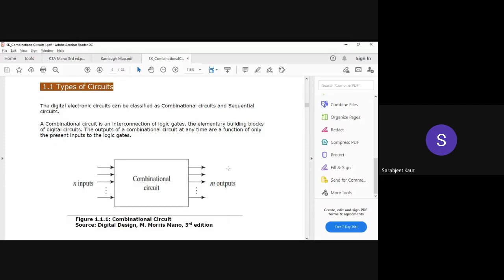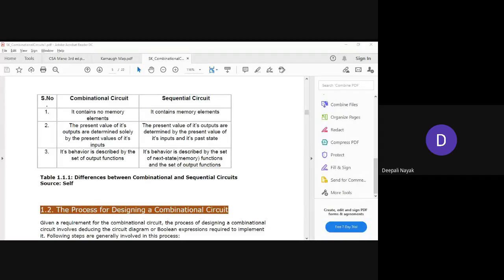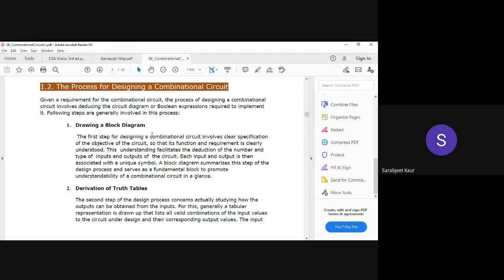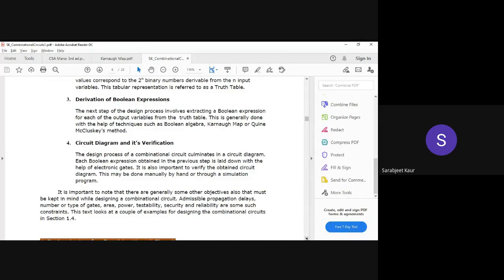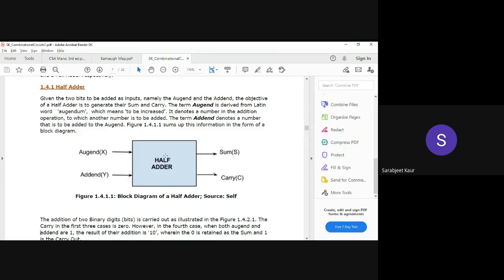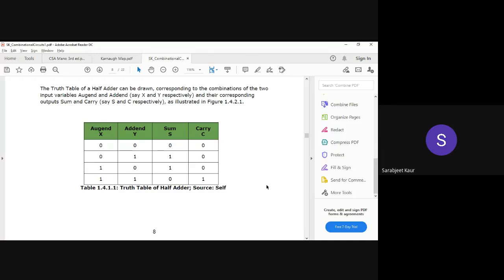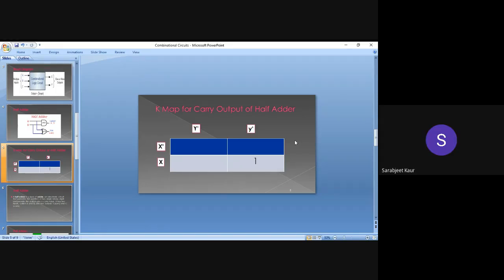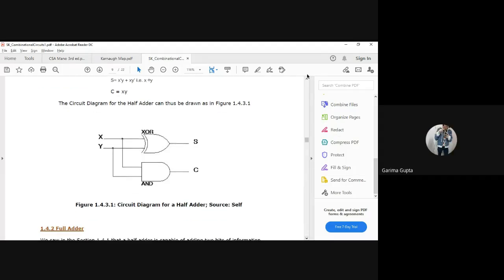CSA Lesson 1 Lecture 10 Half Adder